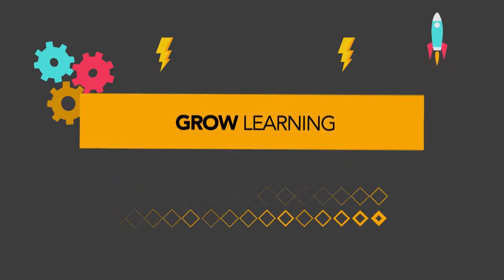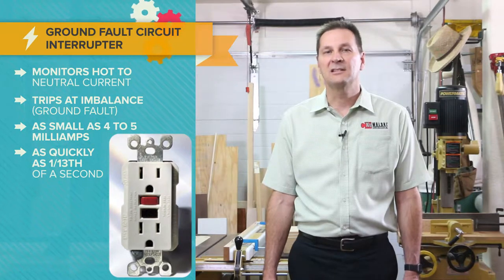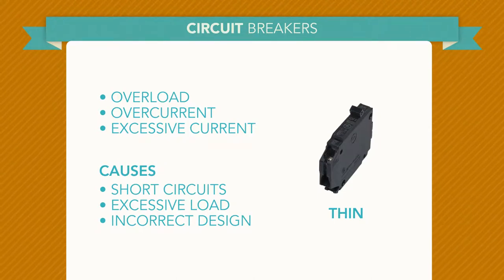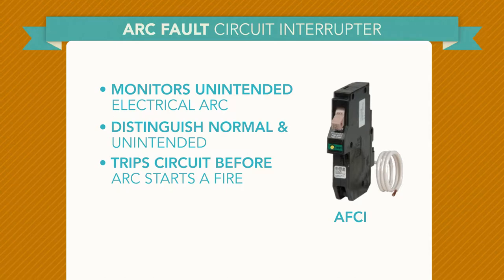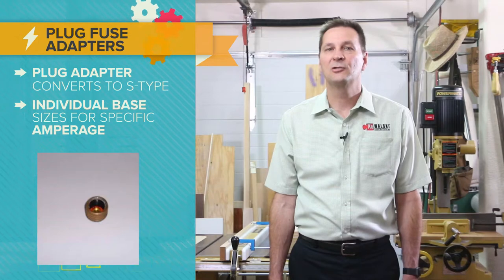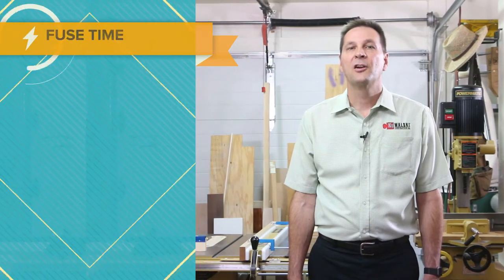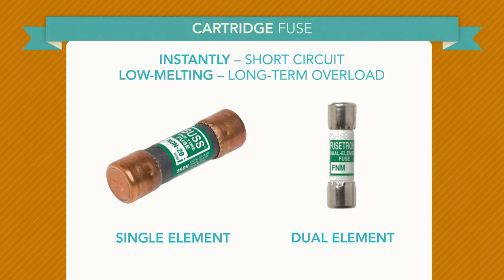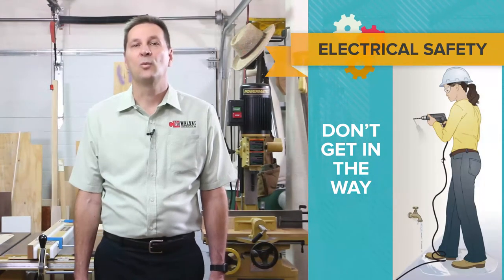Electrical 101: Chapter 10 – Protection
In this chapter of our Electrical 101 Series, this video discusses various types of circuit protection and how they work. Breakers Vs Fuses are covered and the advantages & disadvantages of both. Includes Ground Fault Circuit Interrupters & Arc Fault Circuit Interrupters.